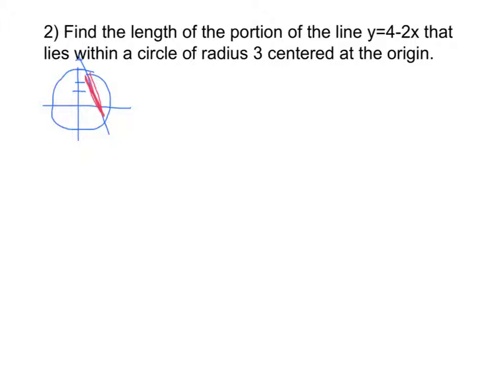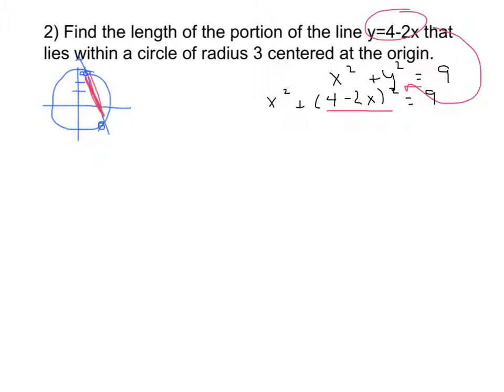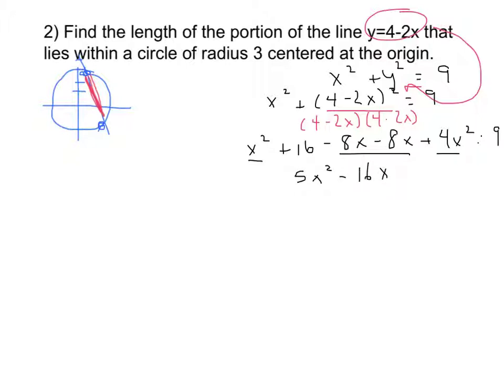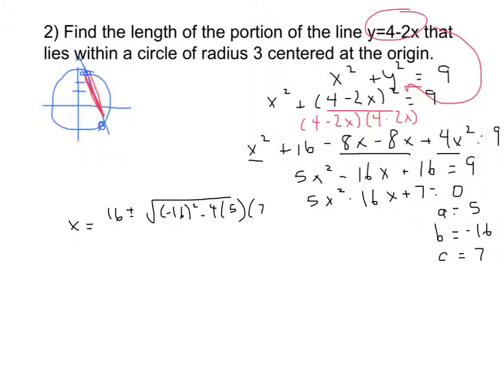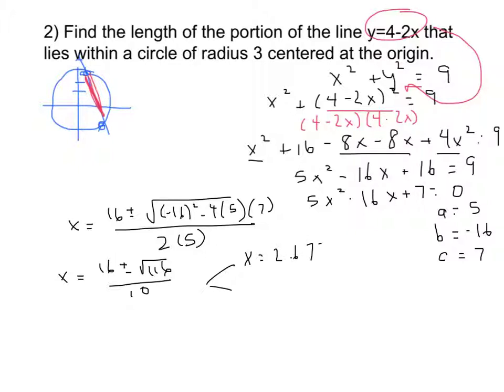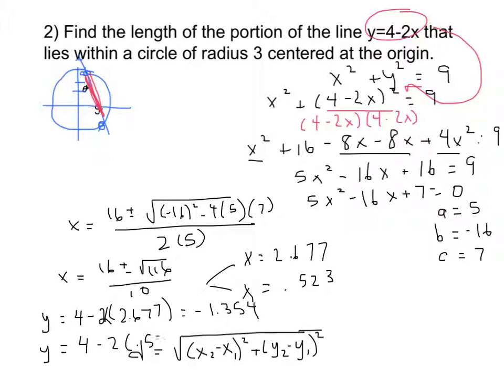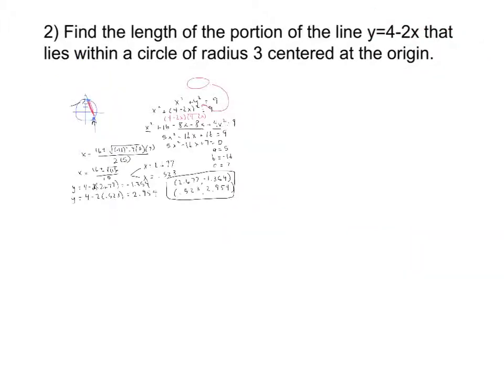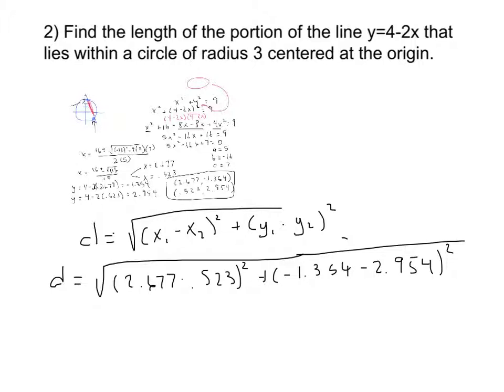Ch.5 Review 2 problem#2